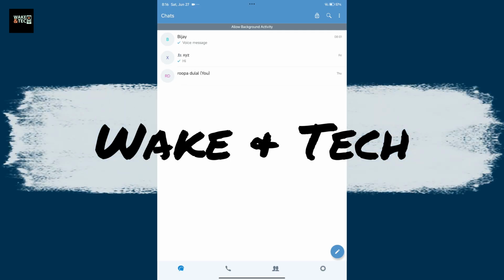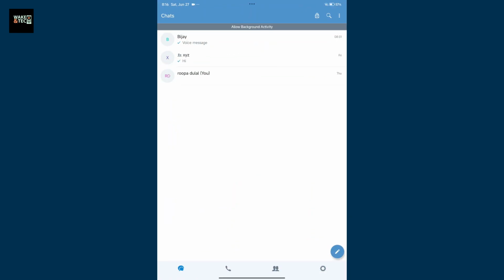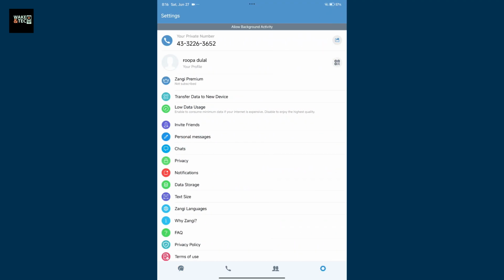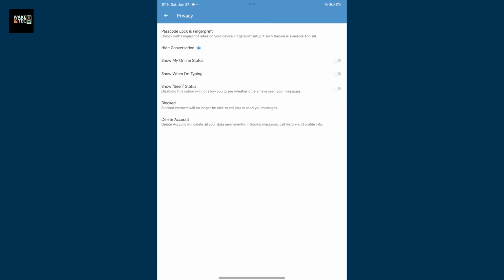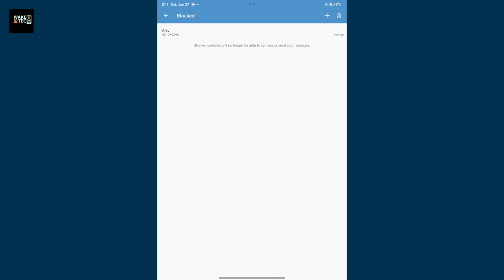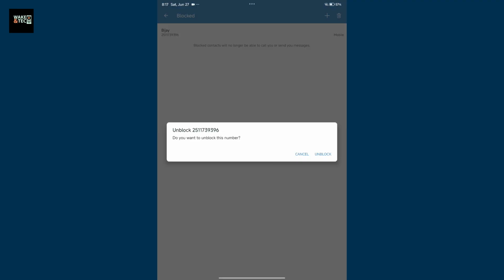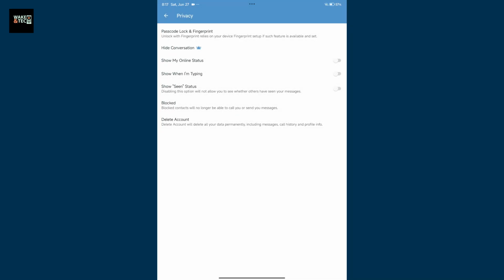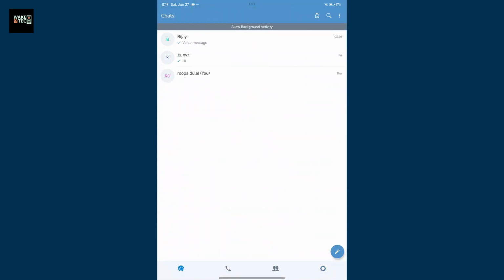How to Unblock Someone on Zangi on Android Tablet (2026) | Remove Contacts from Block List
Want to unblock someone on the Zangi app using your Android tablet?

In this video, I'll show you how to remove a contact from your blocked list in Zangi so they can message and call you again. Whether you blocked someone by mistake or want to reconnect, this step-by-step guide will help you unblock them quickly and easily.